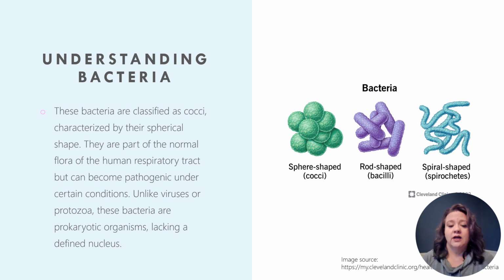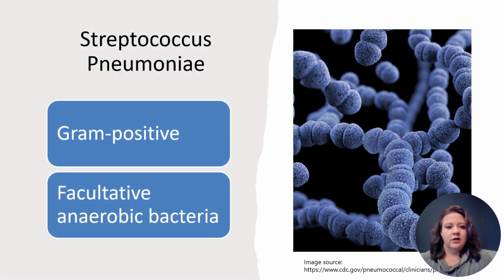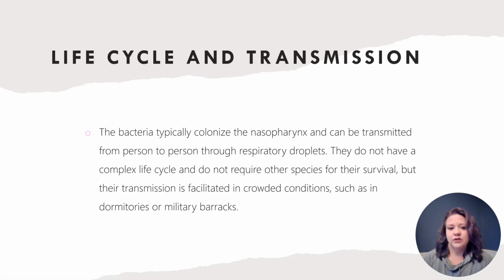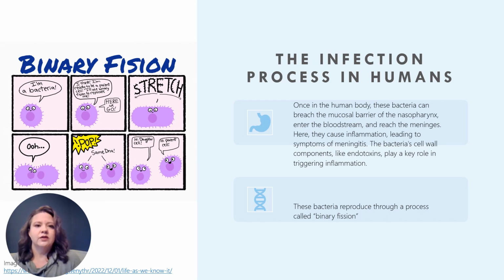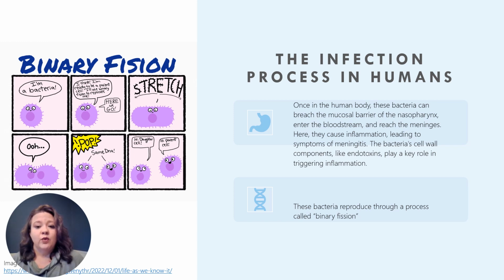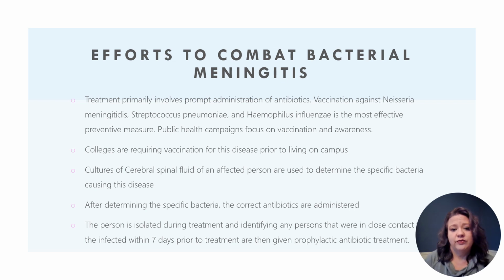Bacterial Meningitis Presentation